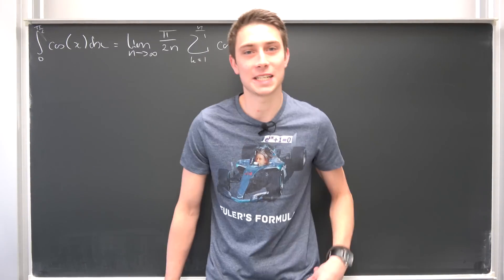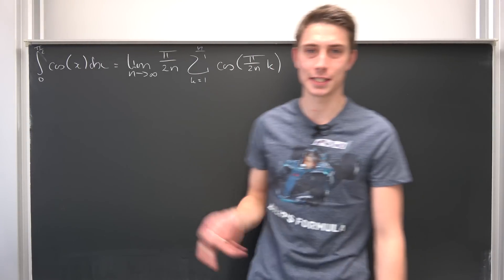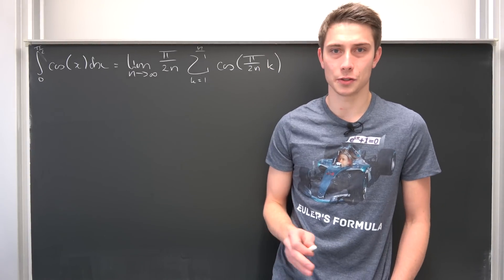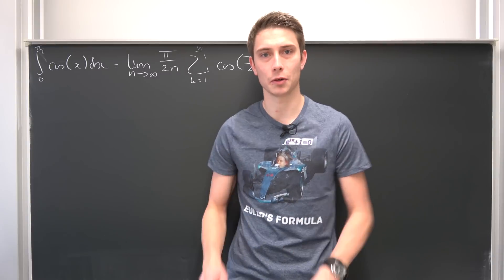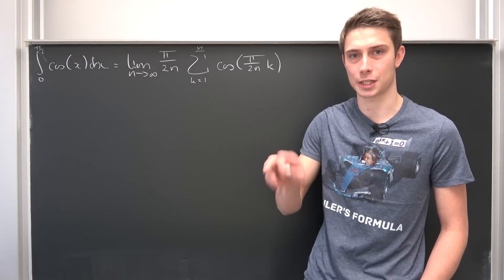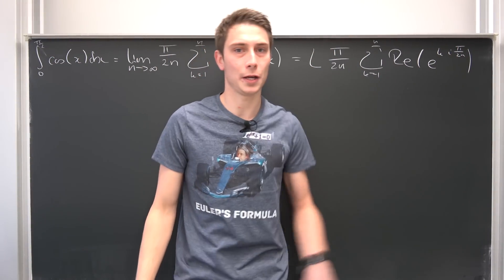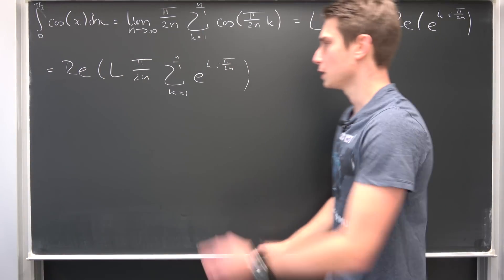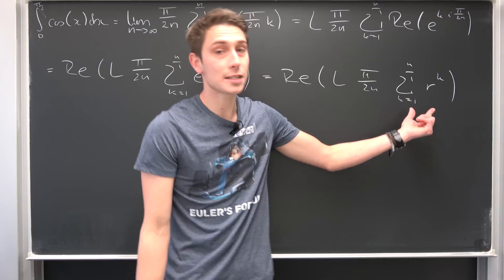A RIDICULOUS LIMIT! The Integral of cos(x) in its Riemann Sum form!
If you haven't watched the christmas special yet, hurry up! =D Today we are going to evaluate this piece of sht limit using a Dirichlet Kernel inspired approach! After using the real part operator and the geometric series, we are going to finally evaulate it using several iterations of l'Hopital's rule! Enjoy =D

PS: I have derived a different way, and yes, there are certainly other ways to approach this pronblem... Just enjoy the show :v